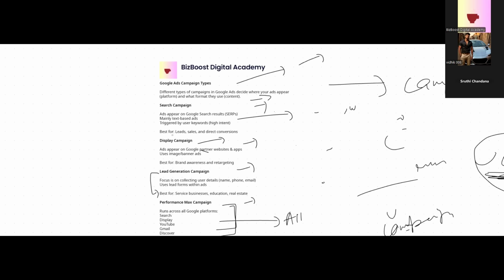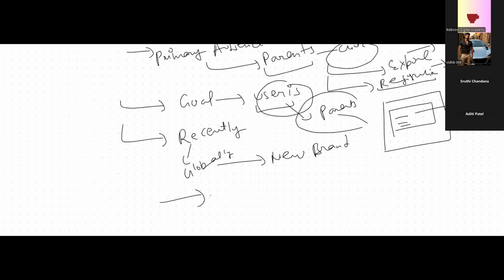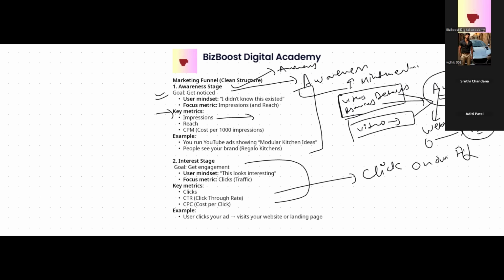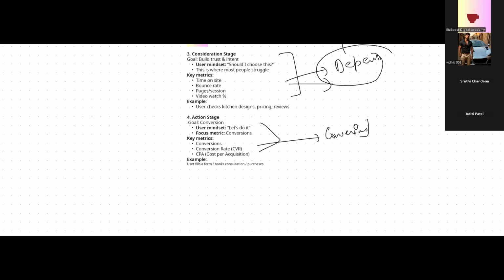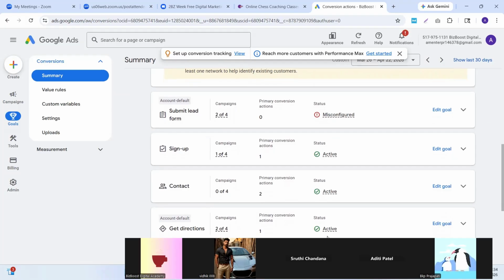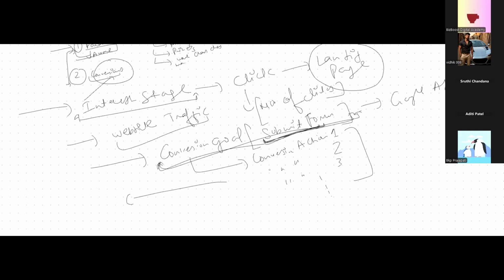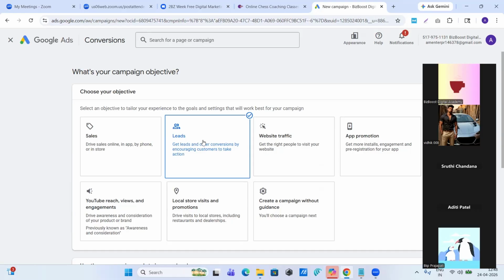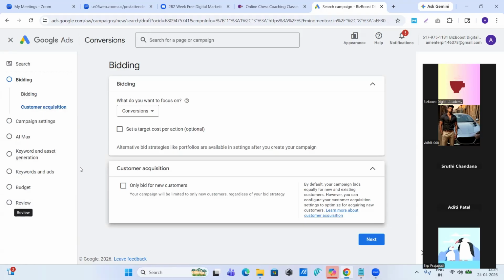Paid marketing module lecture 2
Different Ecosystems for Advertisements

Google Ecosystem (Google)

Google Partner Websites (Display Network)

Google Search (SERPs)

Partner Apps (Mobile Apps Network)

Google Discover

Meta Ecosystem (Meta Platforms)

LinkedIn Ecosystem

LinkedIn Ads

Amazon Ecosystem (Amazon)

Shopping Ads (Amazon Website & App)

Snapchat Ecosystem

Snapchat Ads

Simple idea: Each ecosystem is a group of platforms owned by one company where ads are shown.